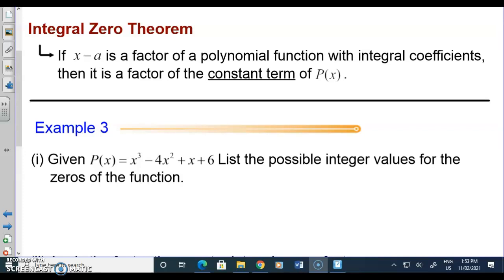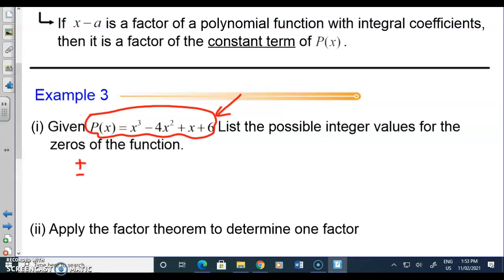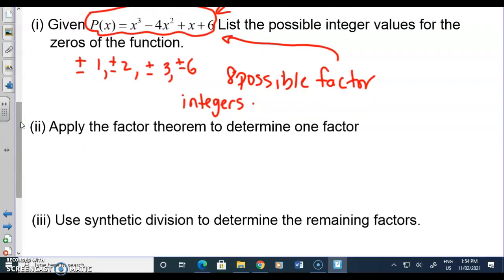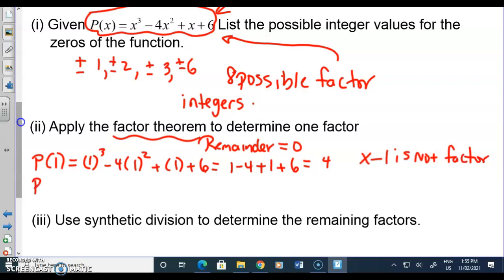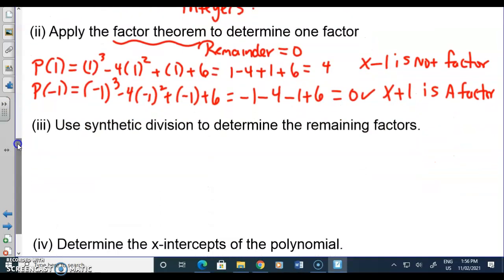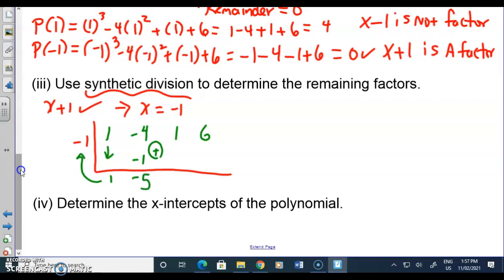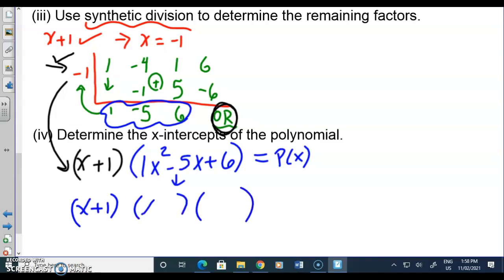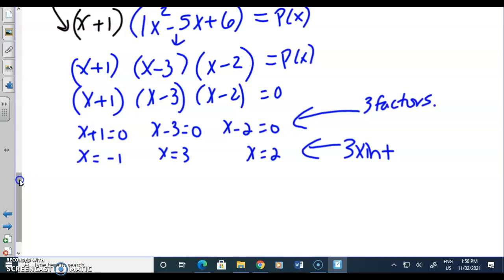Math 3200 Section 3.3 Example 3 (Integral Zero theorem)